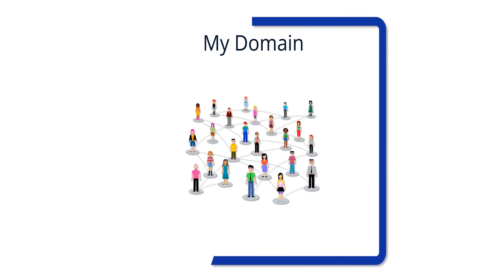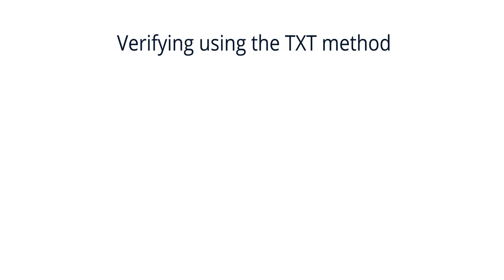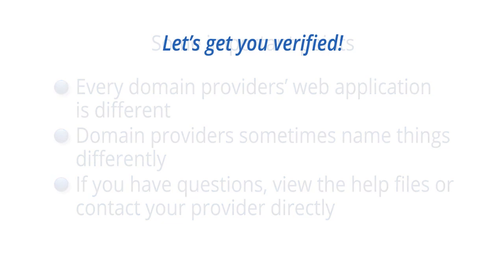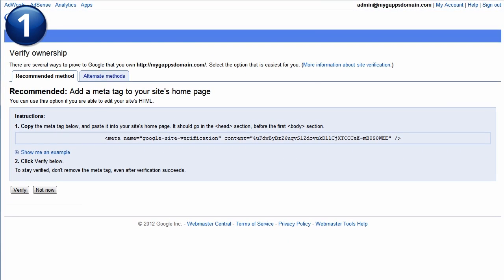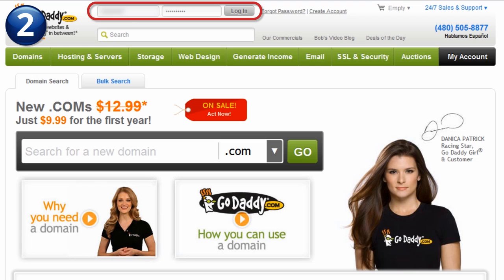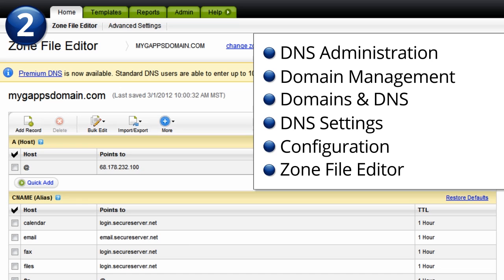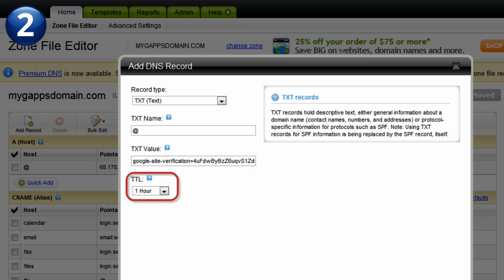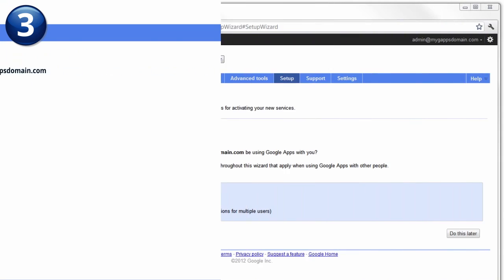Verifying your Google Apps Domain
This video explains how to quickly verify your domain for use with Google Apps using the TXT, or text, method.